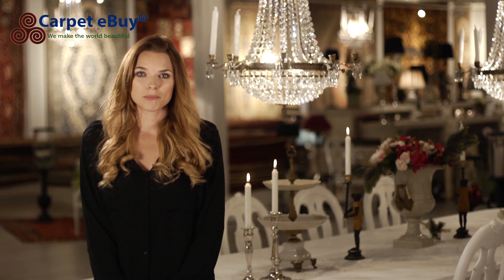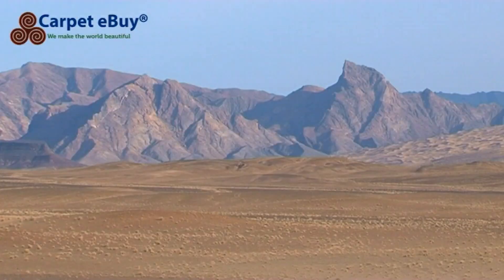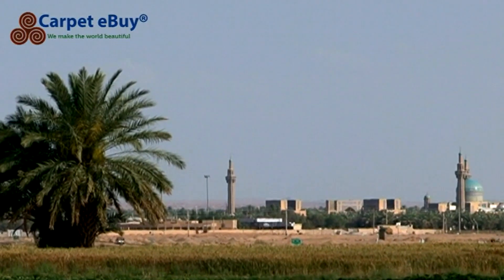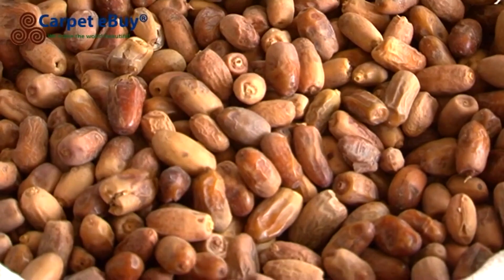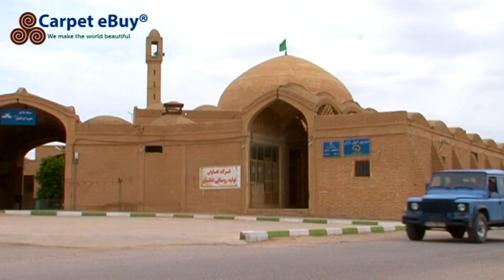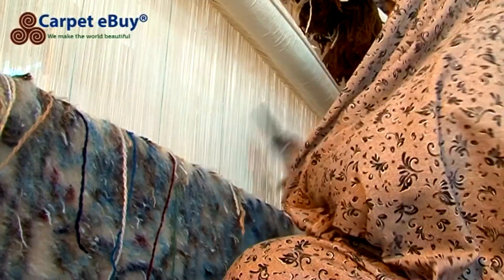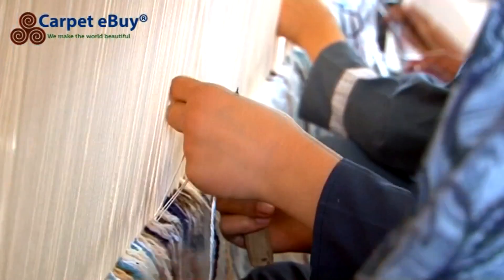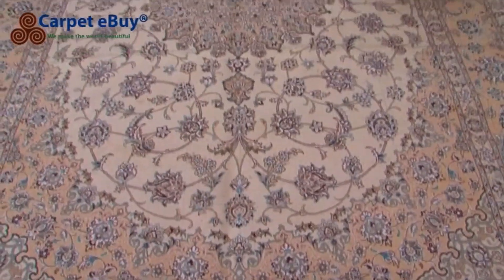Tabas Rug - Persian Carpet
Tabas rugs are knotted in central Iran. The pattern consists of medallions with loops and arabesques in bright colors. They are like Nain rugs but more rustic.